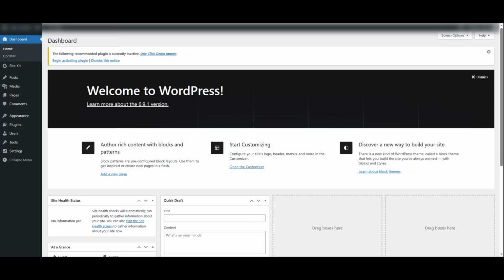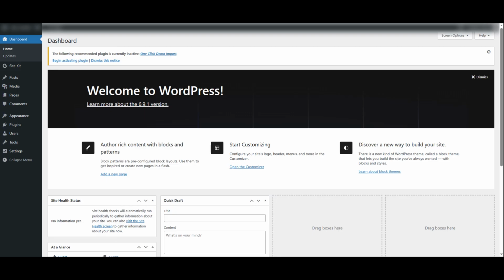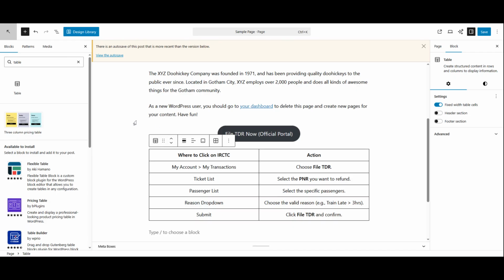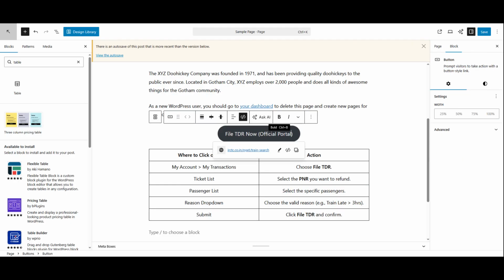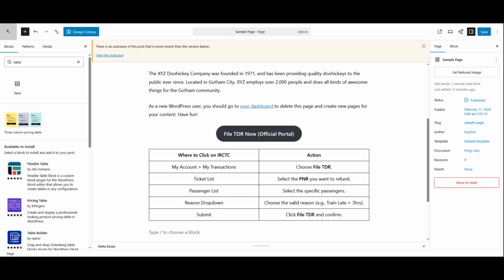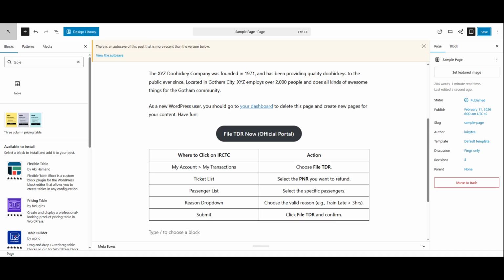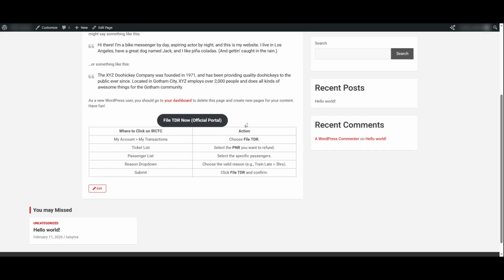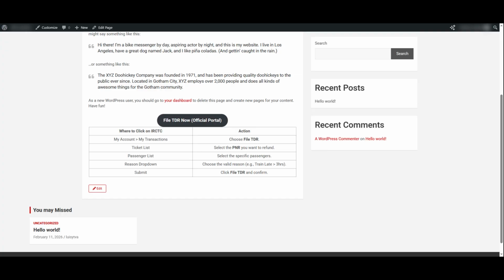How To File TDR For IRCTC Ticket Refunds (2026 Easy Guide)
Learn how to file TDR for IRCTC ticket refunds by properly guiding users through your WordPress website. Step-by-step tutorial to add the official TDR link and improve user navigation.

Timestamps:
00:00 Introduction
00:19 Go to WordPress Dashboard
00:49 Edit Page and Update Button Link
01:35 Add User Navigation Instructions
02:13 Save Changes in WordPress
02:43 Review and Test the Page